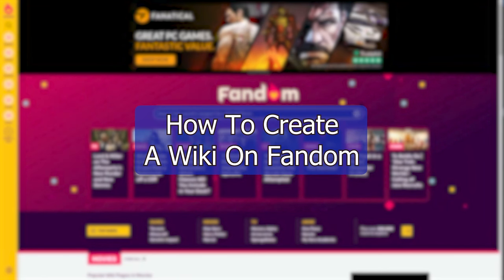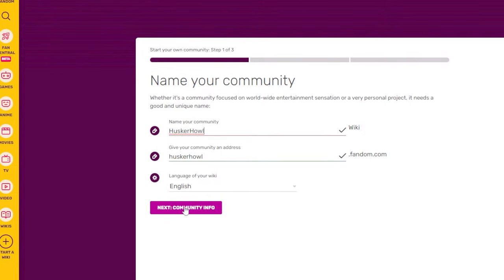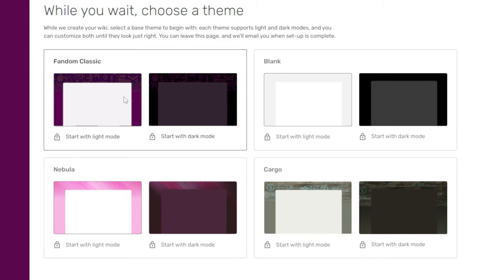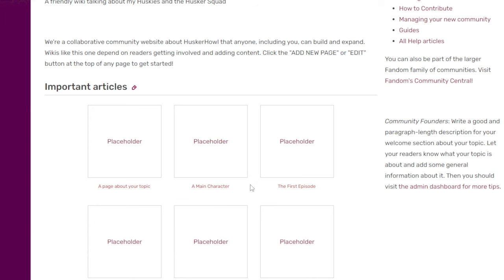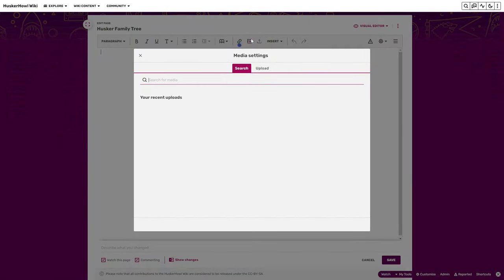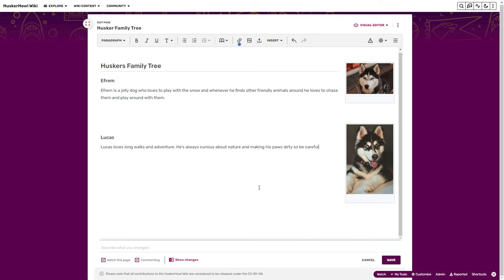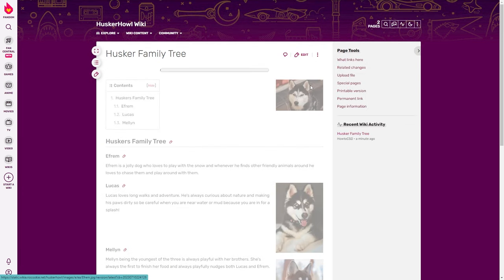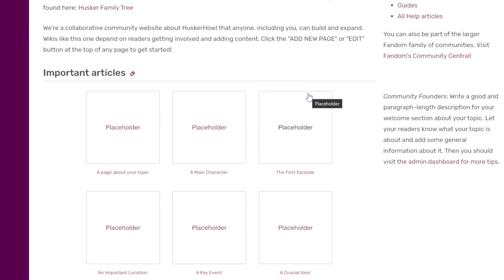How to Make a Wiki on Fandom | Tutorial